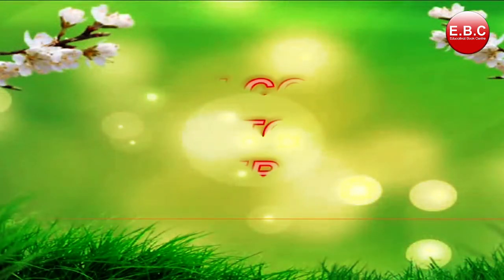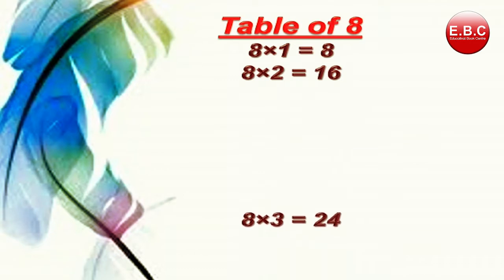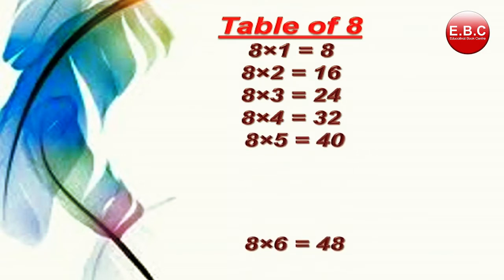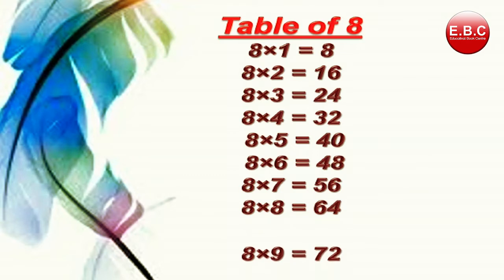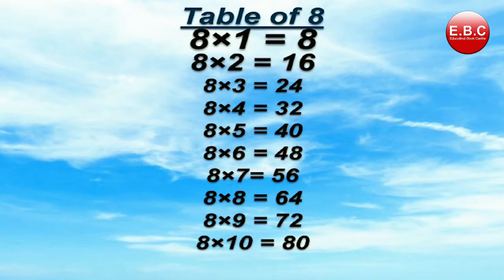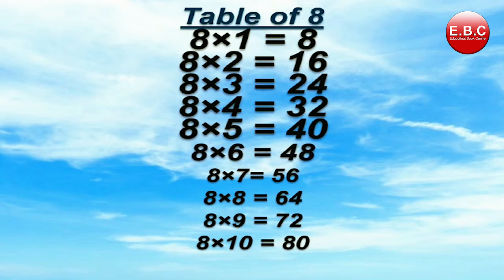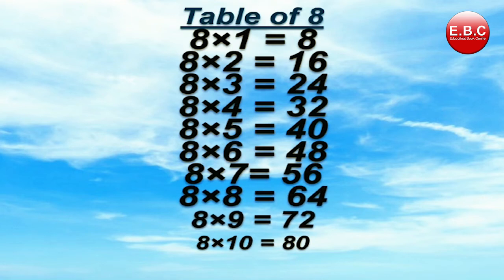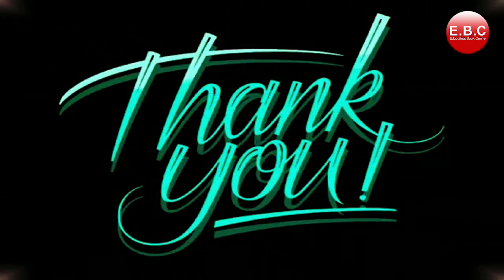Table of 8